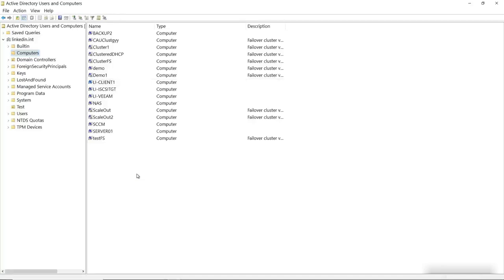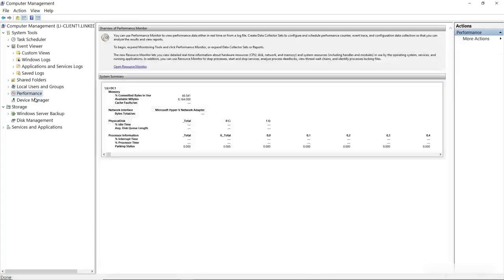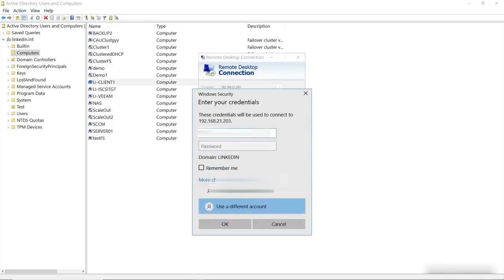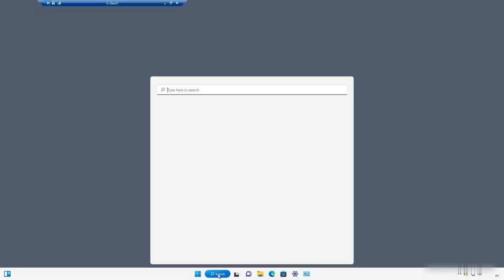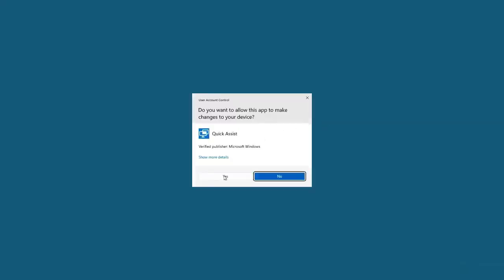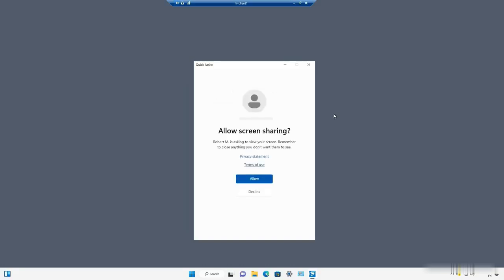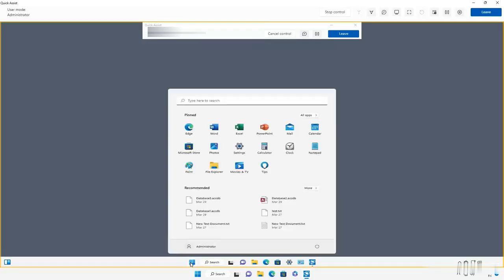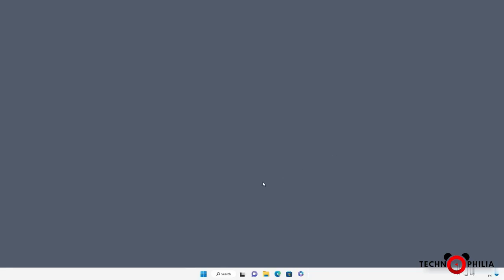How to Use Quick Assist Tool in Windows for Remote IT Support | IT Help Desk Learning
In this video, you will learn how to use Quick Assist in Windows 10 and 11 to provide easy and safe remote IT support. Quick Assist is a free tool that comes built into Windows, allowing you to help someone by seeing or controlling their screen. Whether you're helping a friend fix a problem or you're an IT support staff working in an office, this tool makes it simple to offer remote help without installing anything extra.

We will walk you through each step, from opening Quick Assist to connecting with the user, taking control, and solving issues. You'll also see useful options like screen selection, annotations, and how to end a session safely. This is a must-know skill for anyone providing computer support in a fast and secure way.